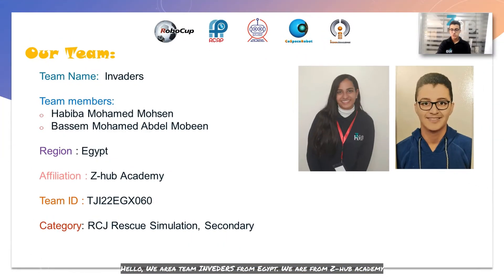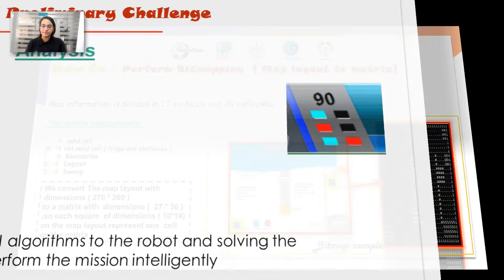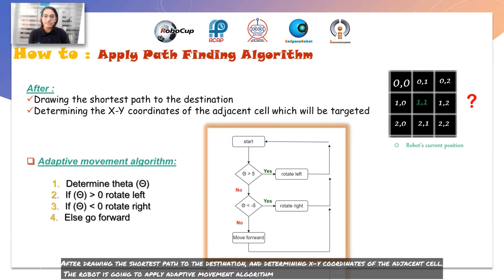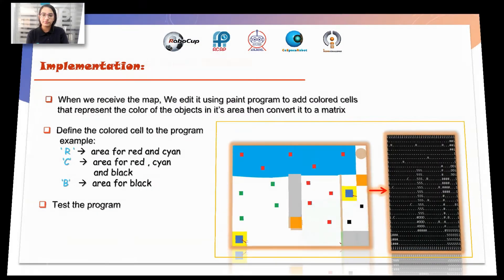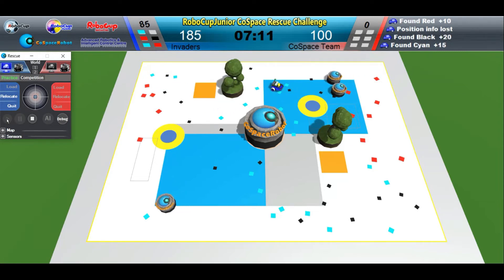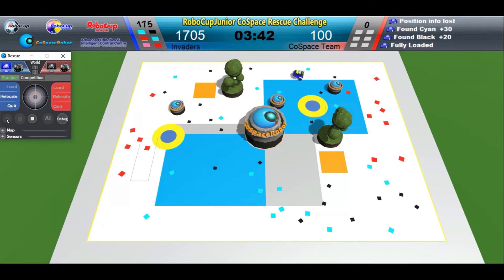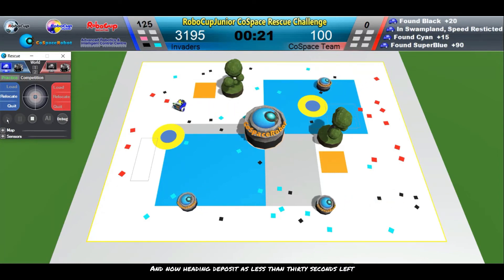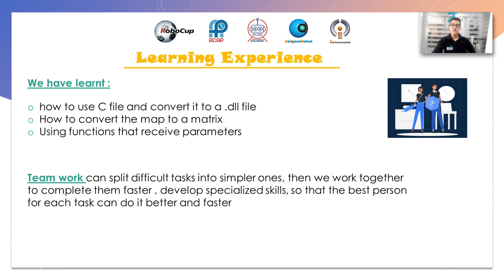TJI22.10.4 -EGX060 -Finalist Presentation -RCJ Rescue Simulation (CoSpace), Secondary - RCAP-TJI2022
Category:       RoboCupJunior Rescue Simulation (CoSpace), Secondary
Team ID:         TJI22EGX060
Team Name:  Invaders
Institution:     Z-HUB
Region:           Egypt

The award consists of five categories:
𝗣𝗲𝗼𝗽𝗹𝗲’𝘀 𝗖𝗵𝗼𝗶𝗰𝗲: in recognition of Sharing Video with 𝙈𝙤𝙨𝙩 𝙇𝙞𝙠𝙚𝙨
𝗘𝗱𝘂𝗰𝗮𝘁𝗶𝗼𝗻𝗮𝗹 𝗩𝗮𝗹𝘂𝗲: in recognition of Sharing Video with 𝙃𝙞𝙜𝙝𝙚𝙨𝙩 𝙒𝙖𝙩𝙘𝙝 𝙏𝙞𝙢𝙚
𝗖𝗼𝗺𝗺𝘂𝗻𝗶𝘁𝘆 𝗔𝘄𝗮𝗿𝗲𝗻𝗲𝘀𝘀: in recognition of Sharing Video with 𝙈𝙤𝙨𝙩 𝙎𝙝𝙖𝙧𝙚𝙨